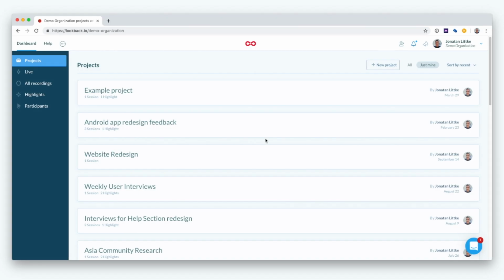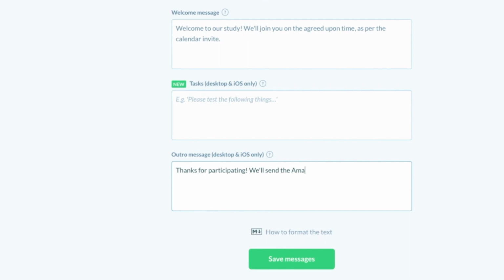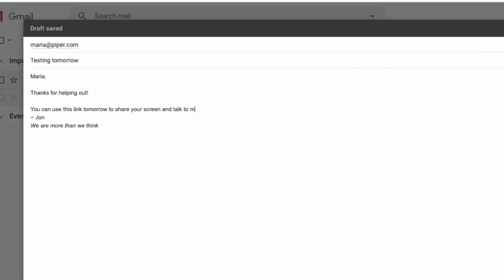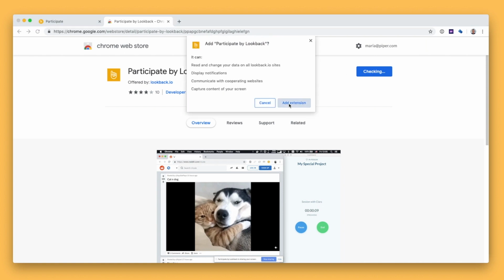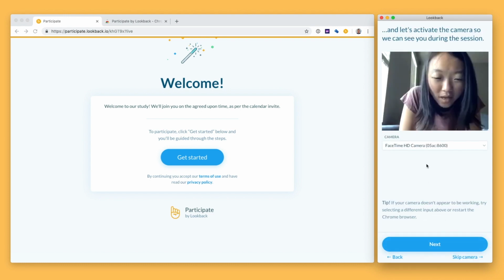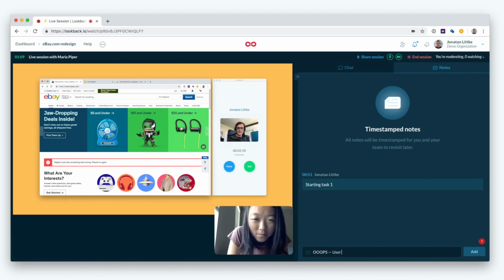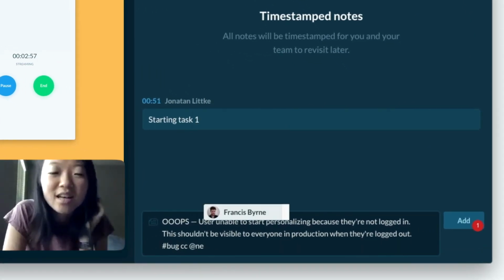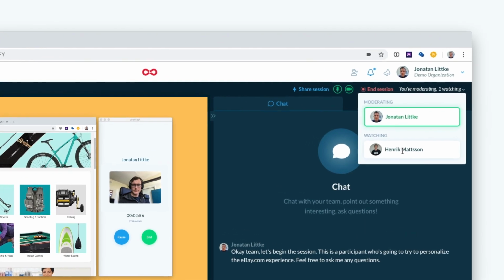How to use Lookback Live for remote moderated research